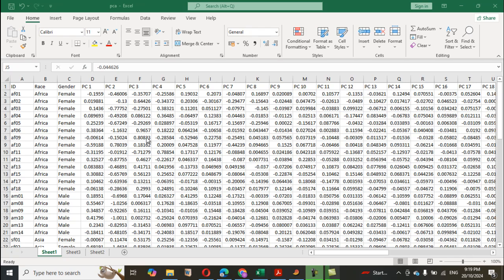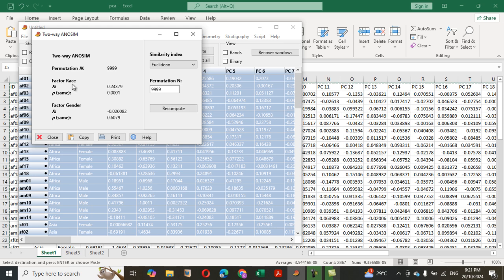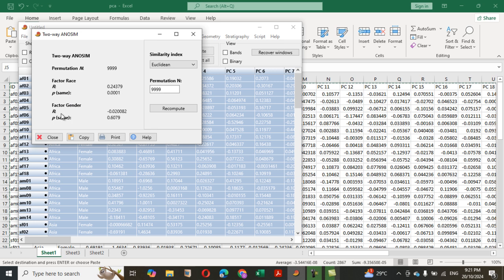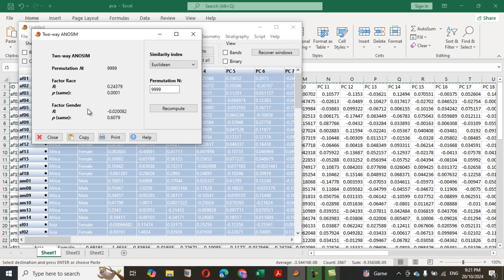33. Non-Parametric Test: Two-way ANOSIM (Analysis of Similarity) in PAST Software